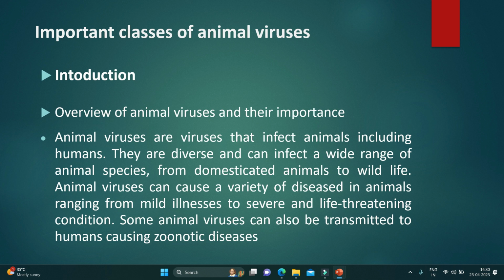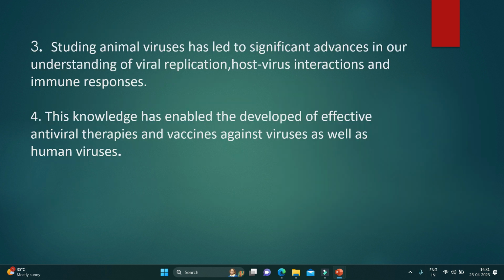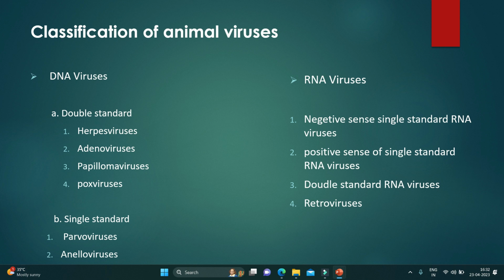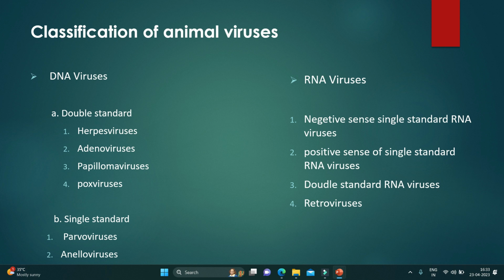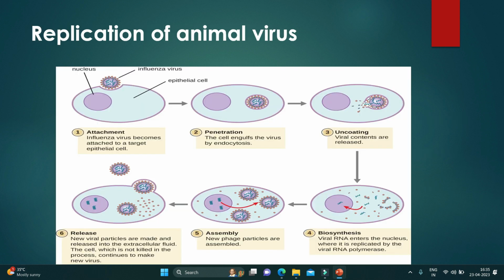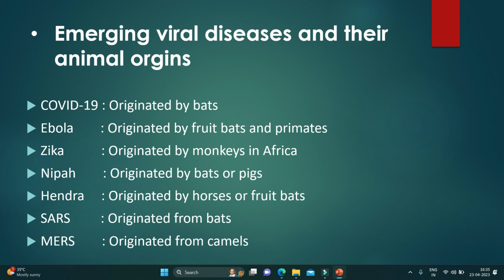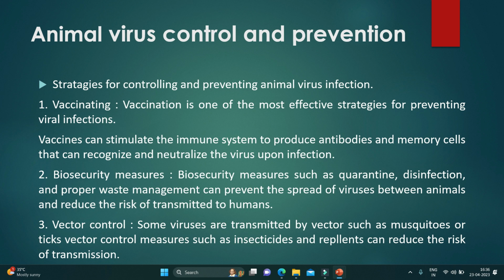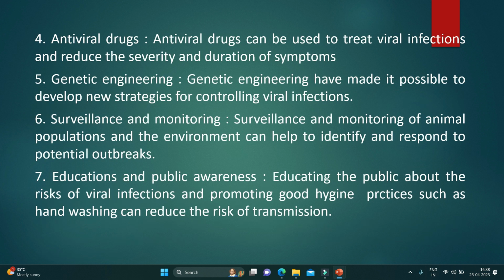Classes of Animal Viruses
Presented by Noorain Fathima, Hosted by Dr. Syed Baker, Dr. Niranjan Raj, Department of Studies in Microbiology, Karnataka State Open University